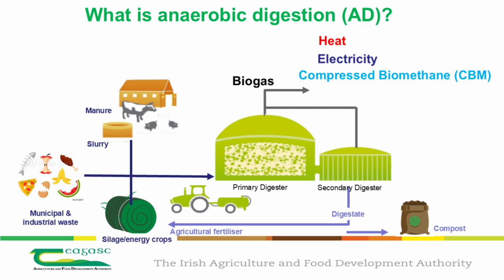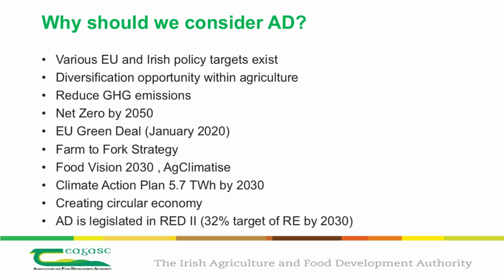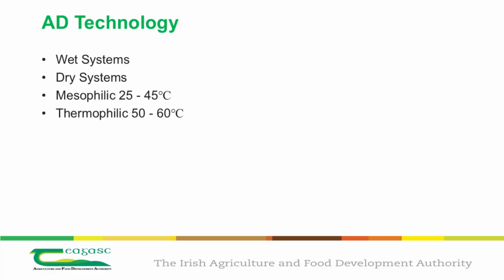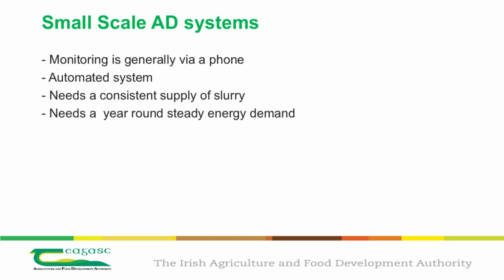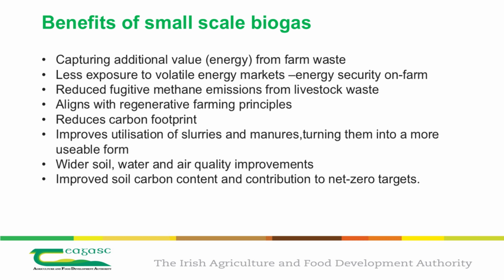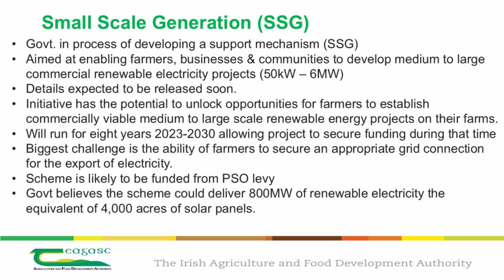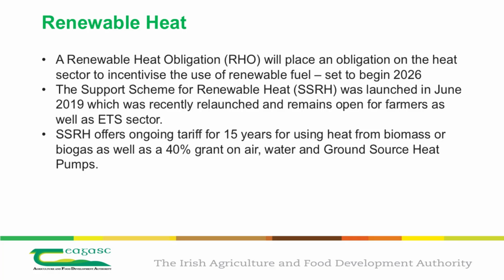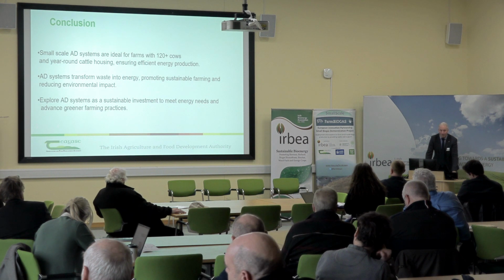05 IrBEA's Farm Biogas Conference - Barry Caslin Energy & Rural Development Specialist, Teagasc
Title: Key considerations for farm-scale biogas